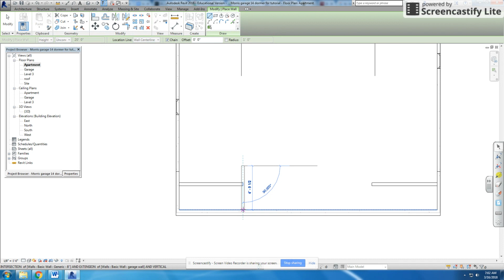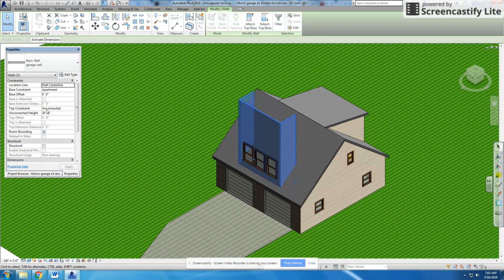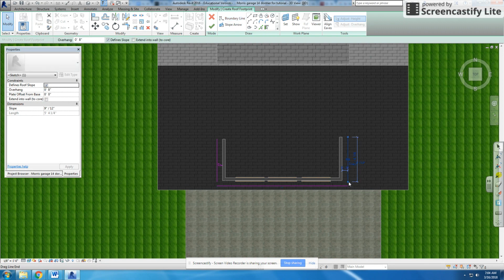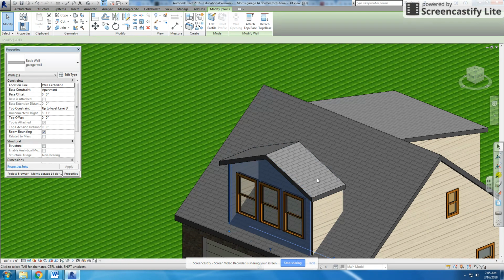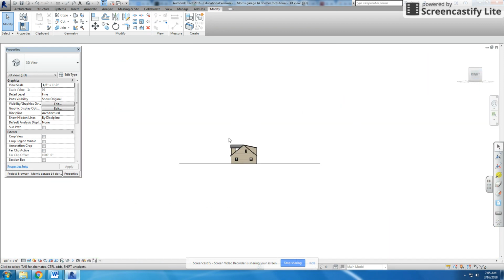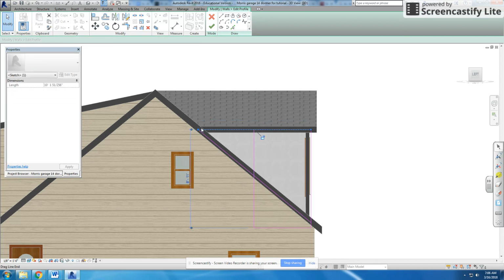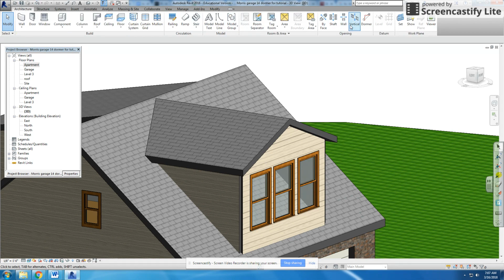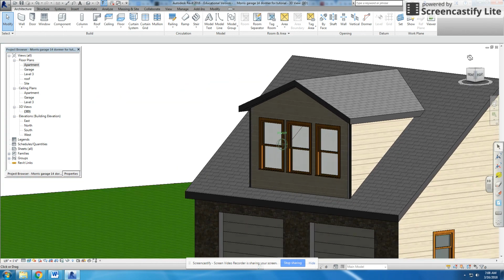Drawing a Dormer in Revit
This tutorial explains the process to create a gable dormer in Revit.